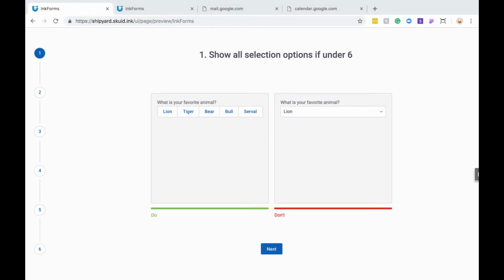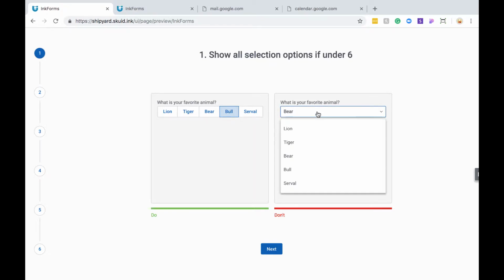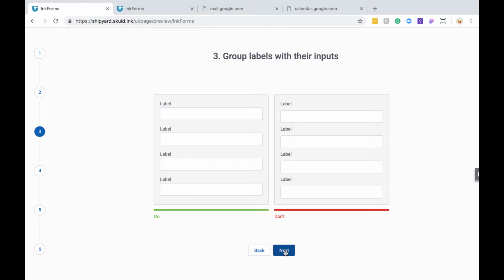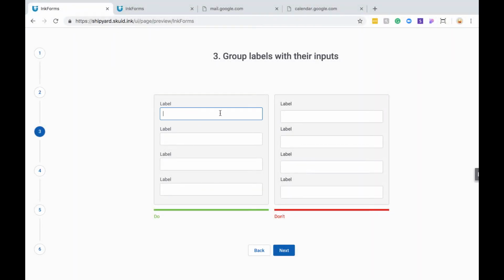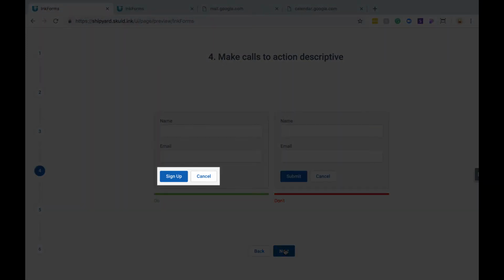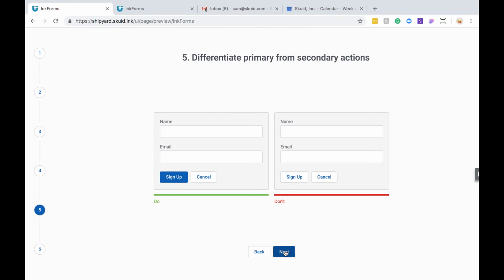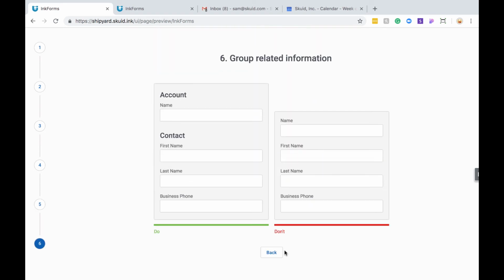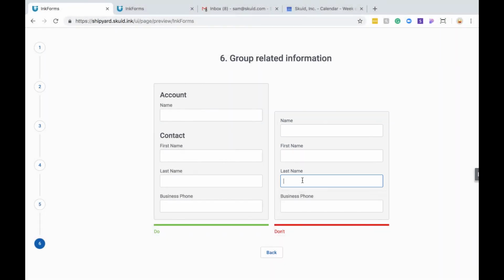Skuid Short - Form Building Best Practices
With Skuid, it’s easy to design forms that make data collection and entry more delightful. Sam Alexander walks through a sample page to bring you six tips for building better forms in Skuid.